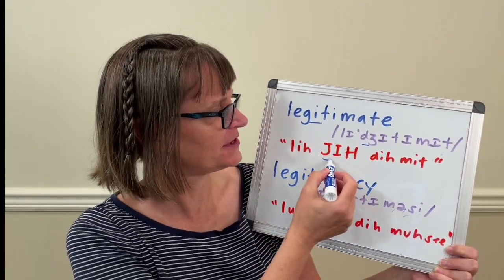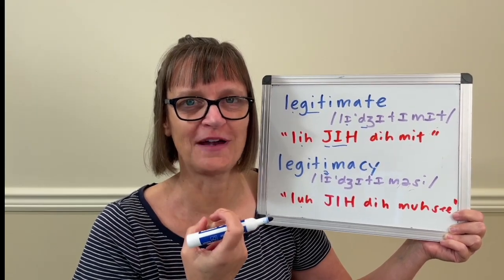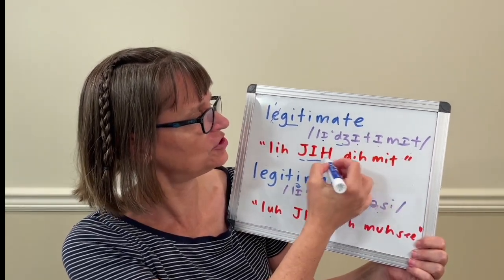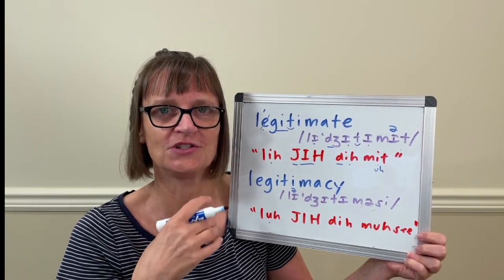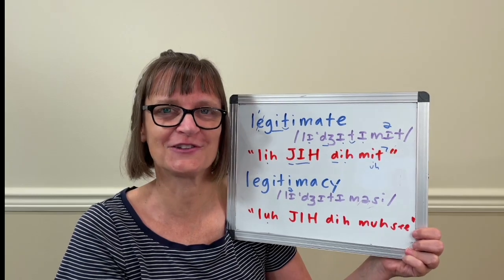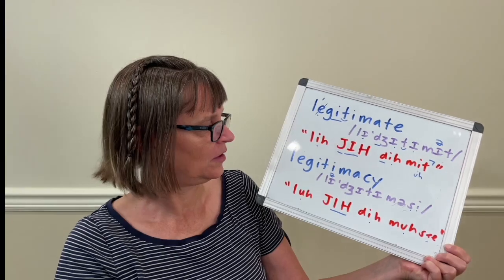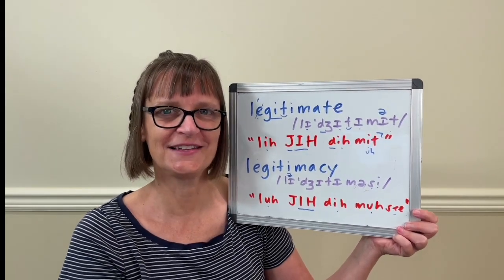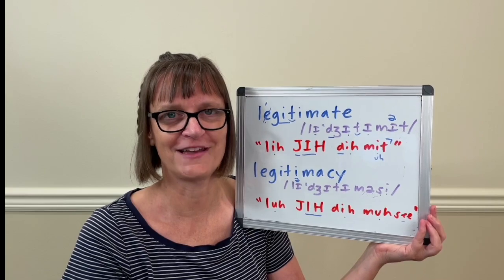How to Pronounce Legitimate and Legitimacy